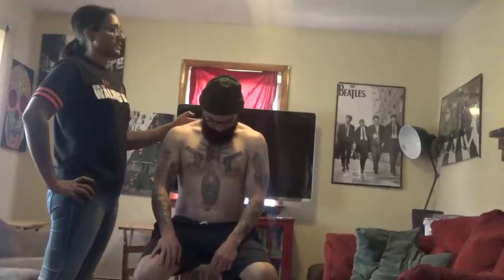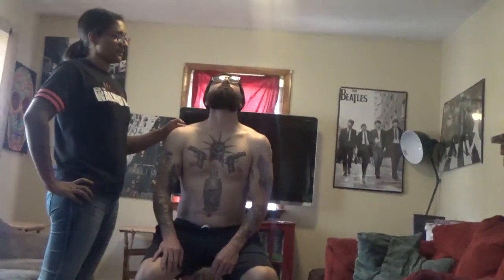Video assessment 3